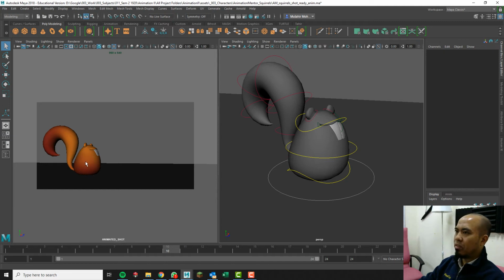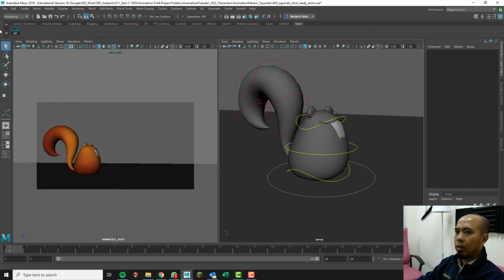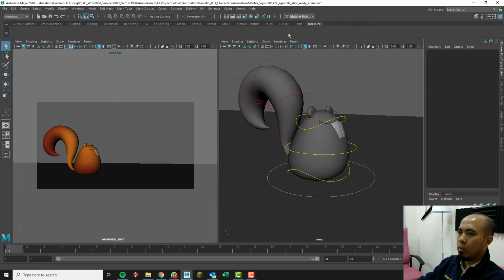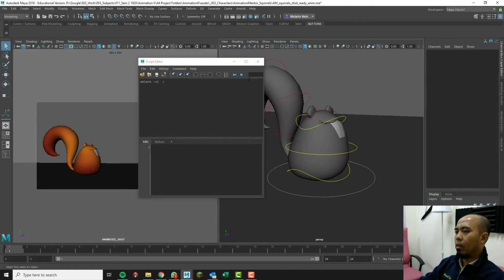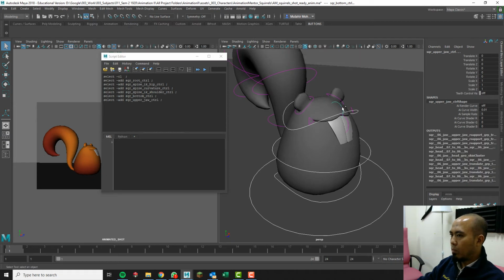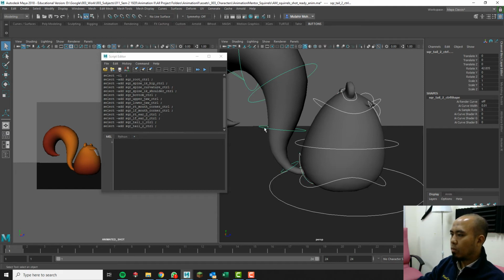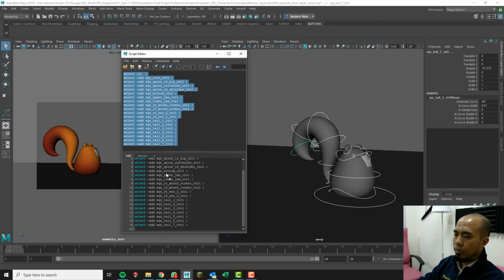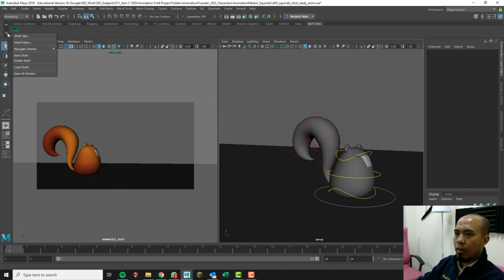How to Animate a Cartoon Squirrel - Part 2: Creating a MEL Script Button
Animating the Animation Mentor Squirrel rig.